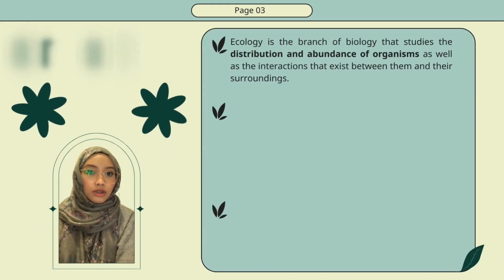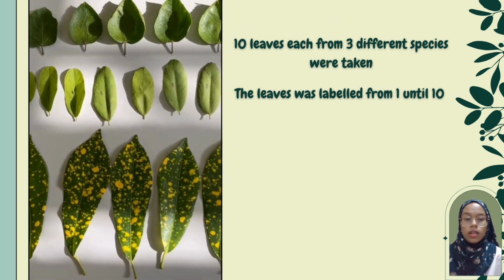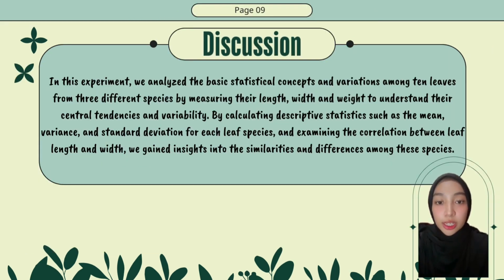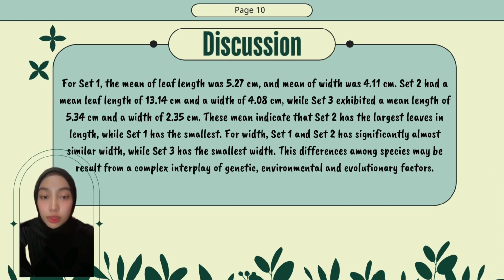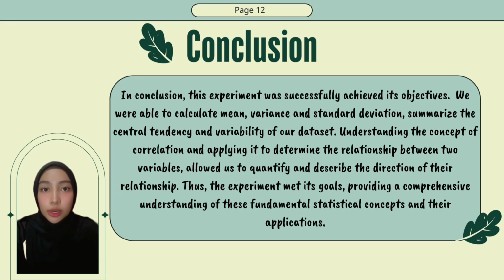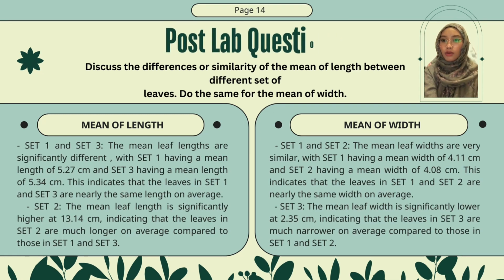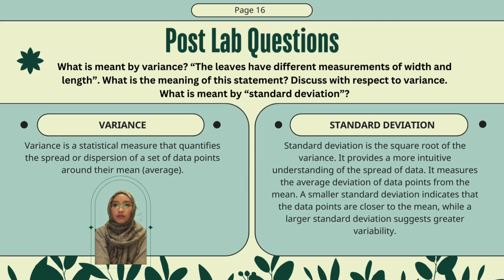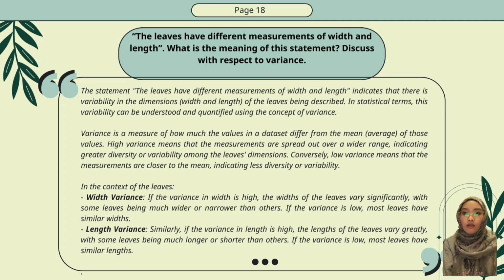Practical 1: Basic Concepts of Statistics and Variations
BIO464: ECOLOGY (UiTM JENGKA) by AS2012A